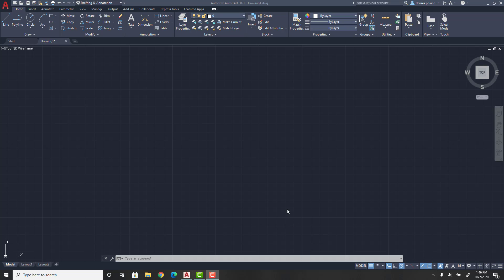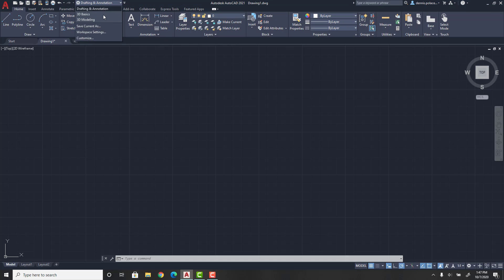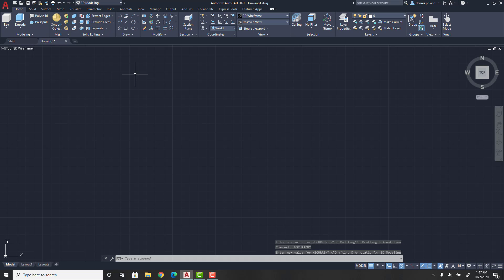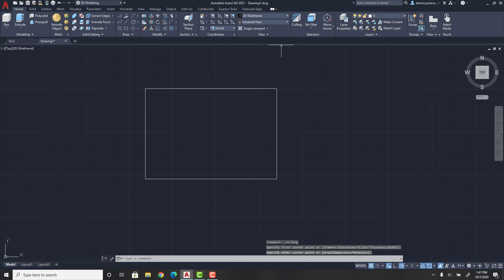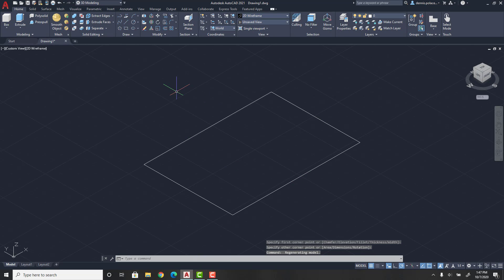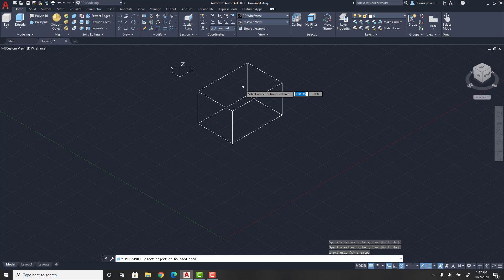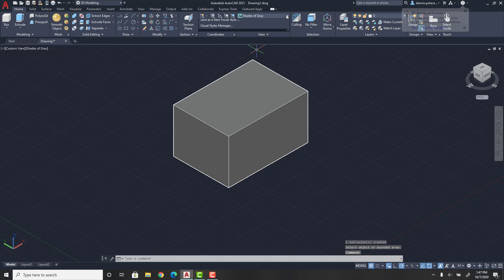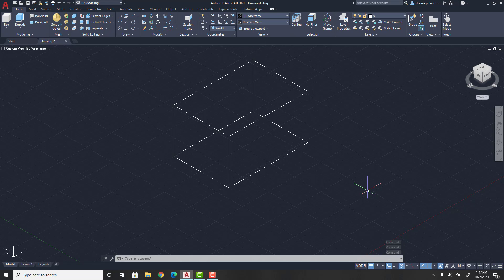How to make A 3D Cube in AutoCAD 2021!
Hello guys! This video will tell you on how to make a 3d cube in AutoCAD 2021! I hope that you guys are having an amazing day! Come join, visit, and buy from My Phone Case Etsy Shop! The link is here!